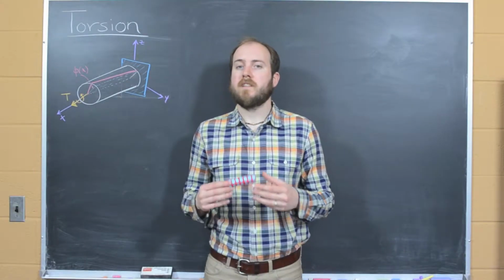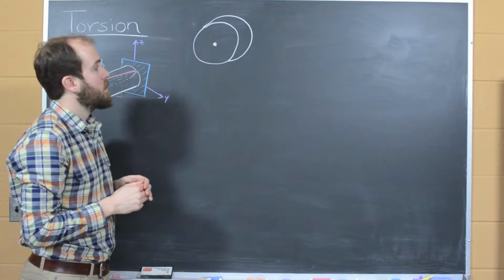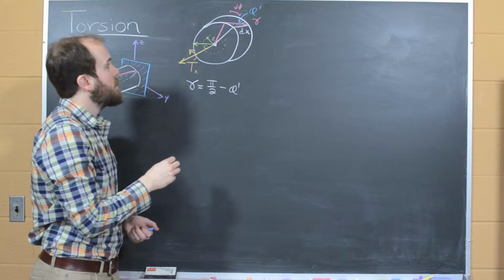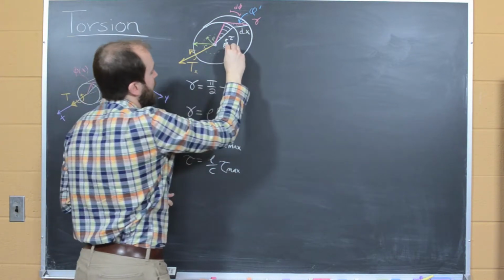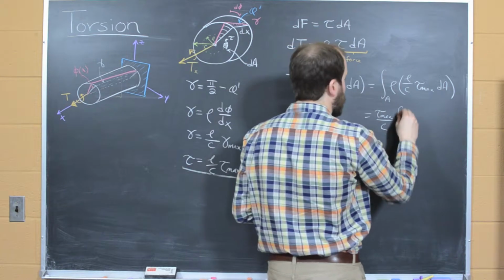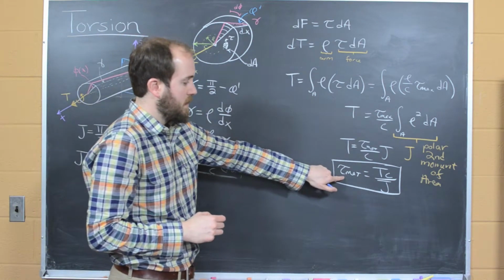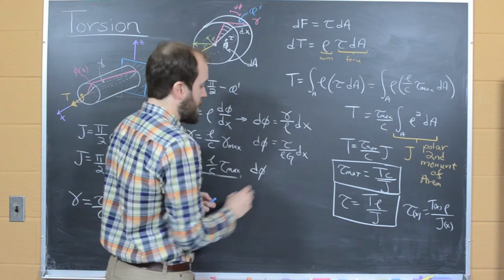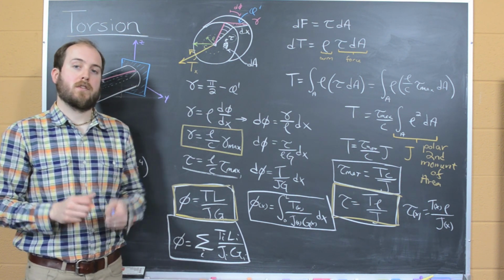Torsion - Mechanics of Materials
Introduction to the concept of Torsion. Shear stress and shear strain induced by twisting a rod is discussed and the relevant equations are derived.

Douglas Holmes is an Assistant Professor of Mechanical Engineering at Boston University. This material is relevant to a course in Mechanics of Materials or Strength of Materials or the Mechanics of Deformable Bodies.